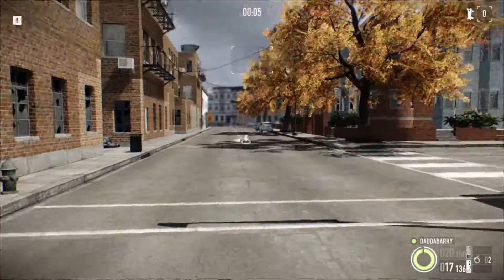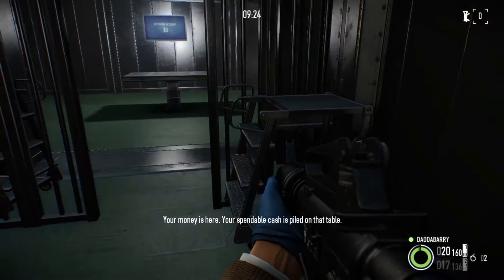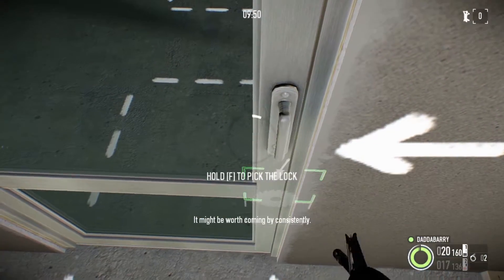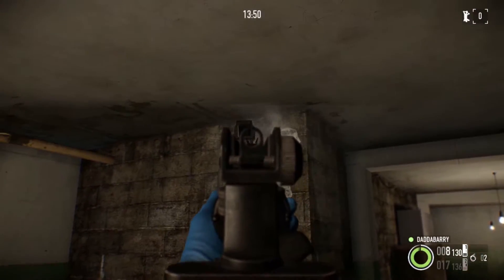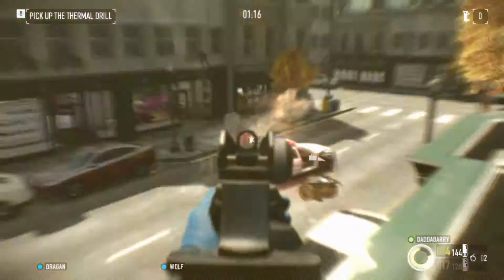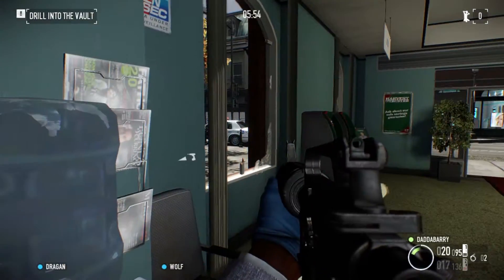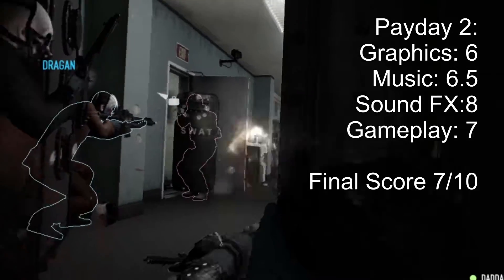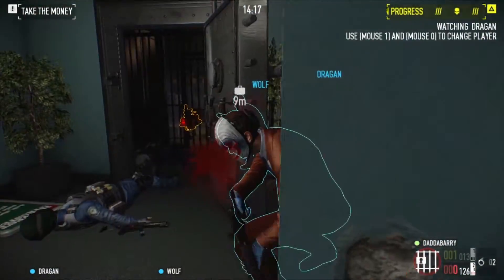Payday 2 PC Review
I take a look at the multi player online "first person shooter" from OverKill software.

This is one of the more popular multi player games on steam

Details from the maker:
PAYDAY 2 is an action-packed, four-player co-op shooter that once again lets gamers don the masks of the original PAYDAY crew - Dallas, Hoxton, Wolf and Chains - as they descend on Washington DC for an epic crime spree.